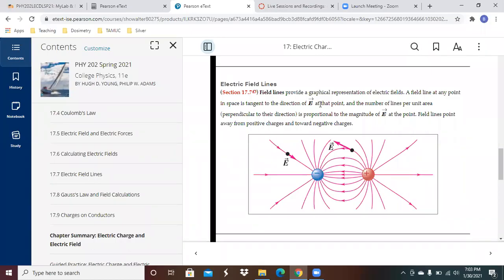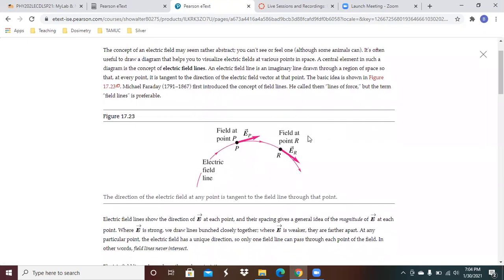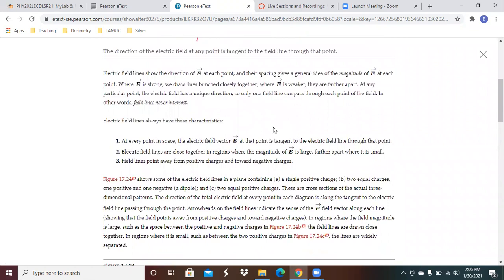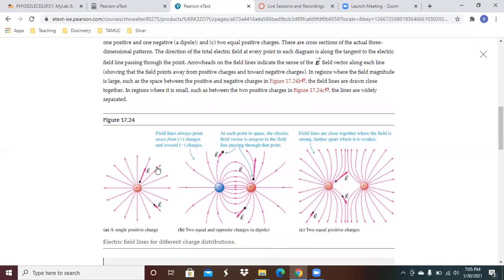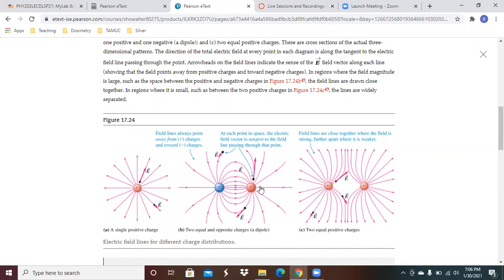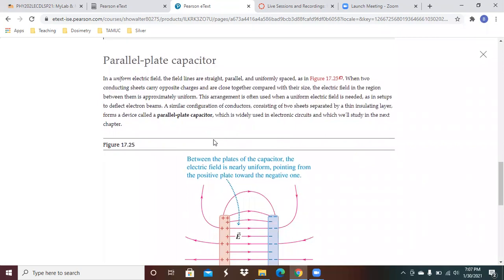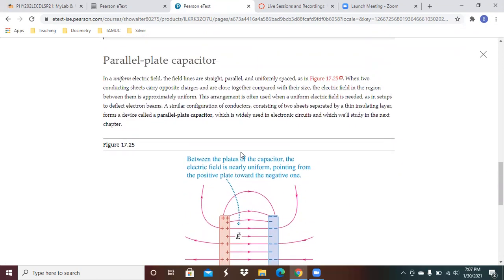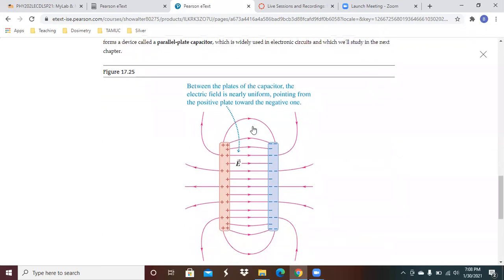Lecture Chapter 17 Section 7